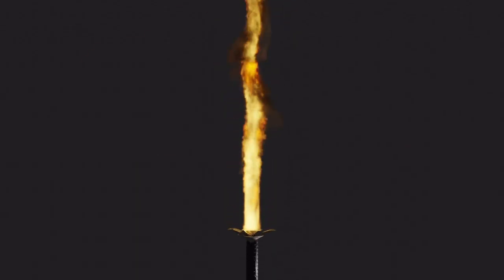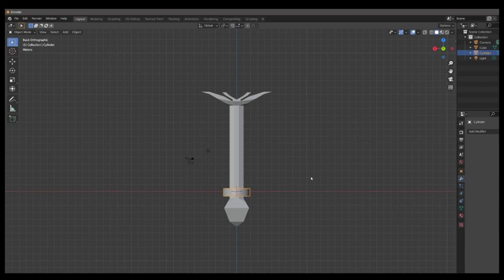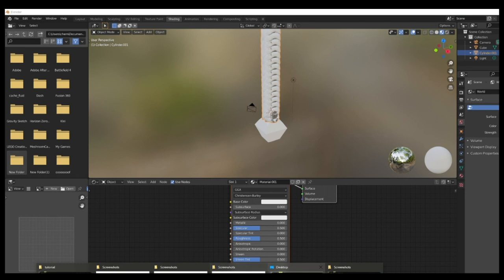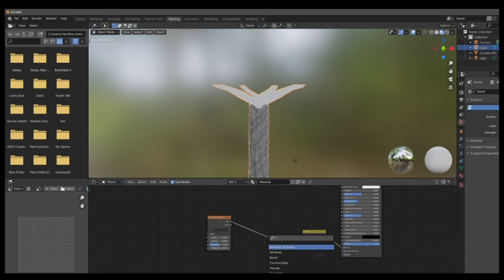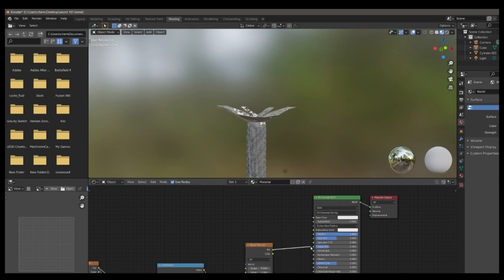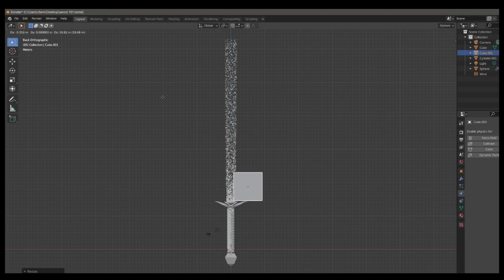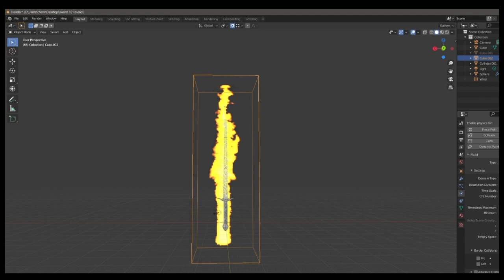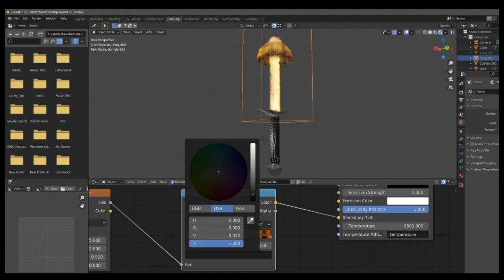How to make a fire sword in blender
How to make a fire sword based off of a particle system, using volumetrics.
This is my first tutorial so feedback would be apricated